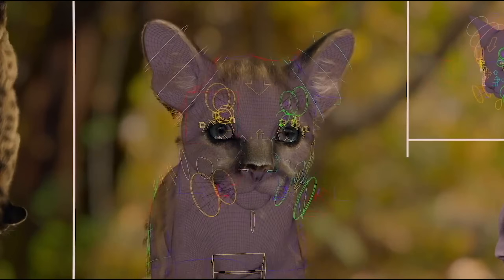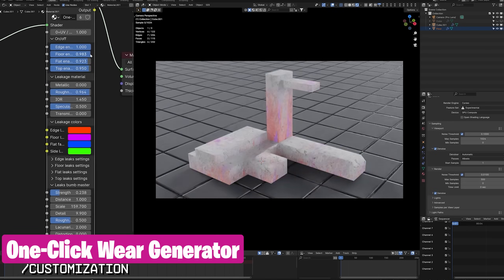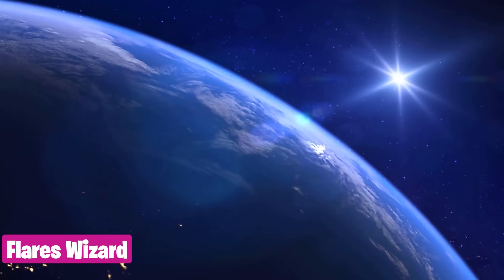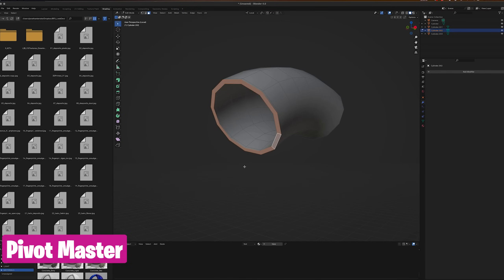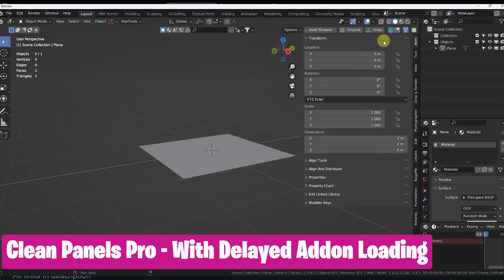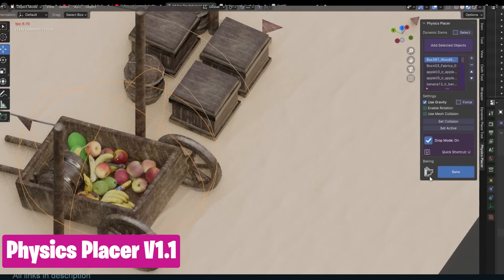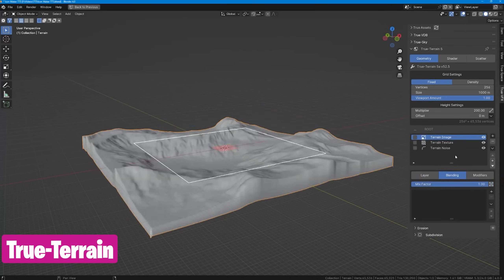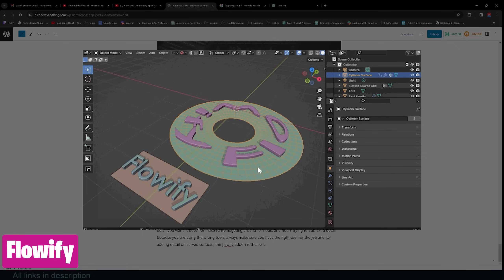New Blender Addons for Perfectionists